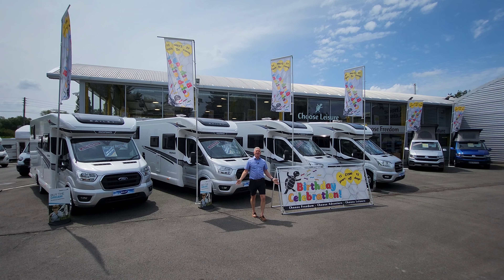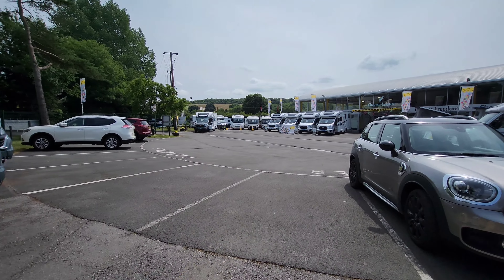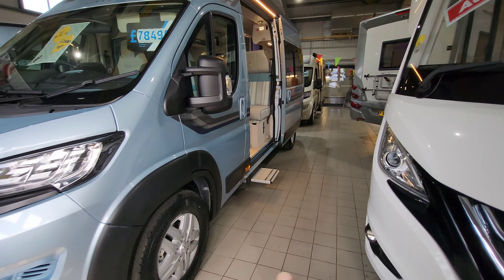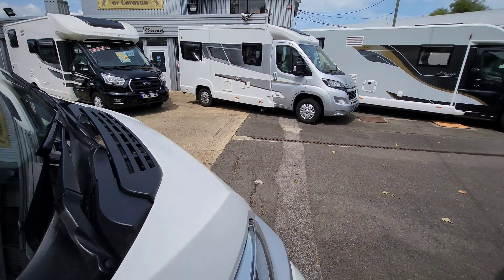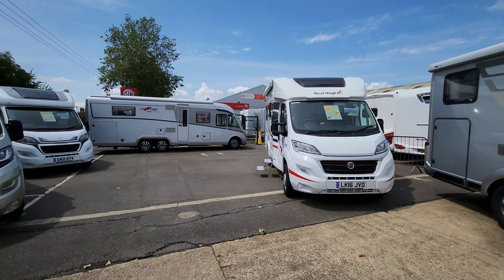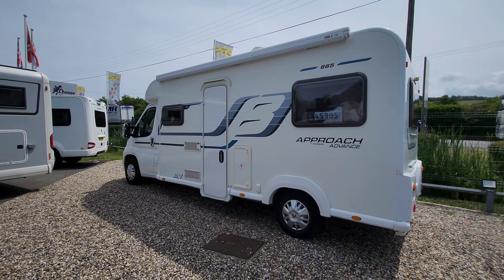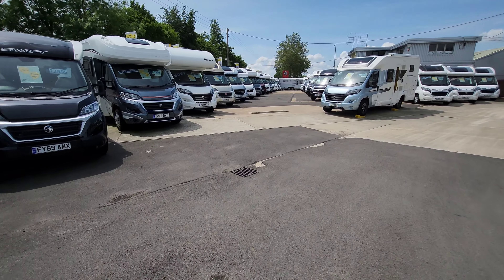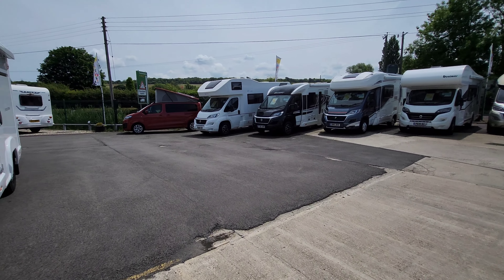A TOUR OF KENTS LARGEST MOTORHOME DEALERSHIP : The One Motorhome channel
Today I give you a walk around tour of Kents largest motorhome dealership.

If you are interested in motorhomes, van conversions and RVs then take a look at..

If my video has helped in some way, then why not say thank you by buying me a cuppa by clicking the link below🤗